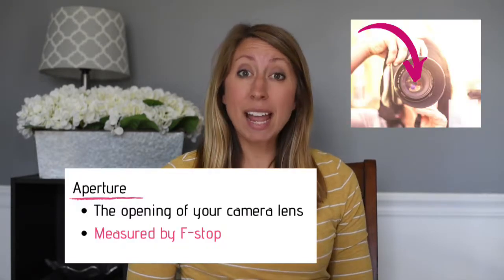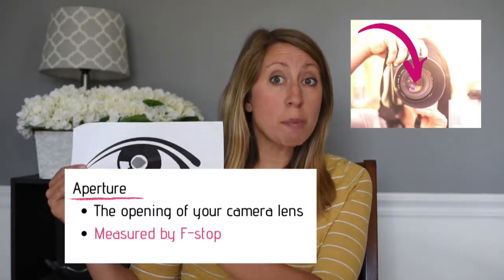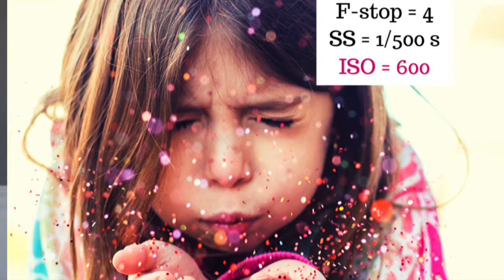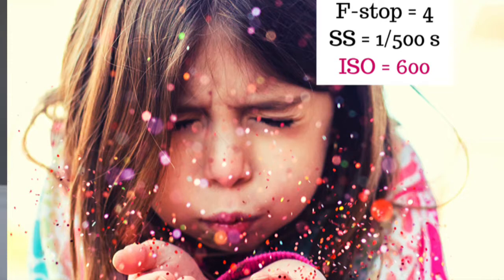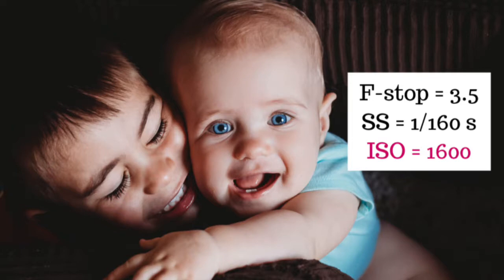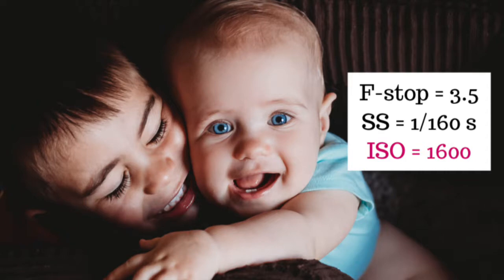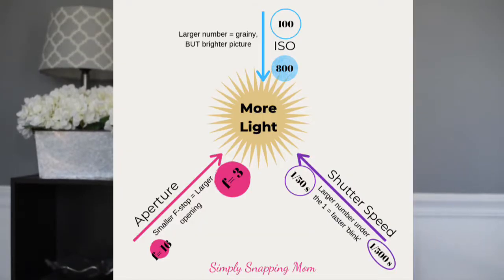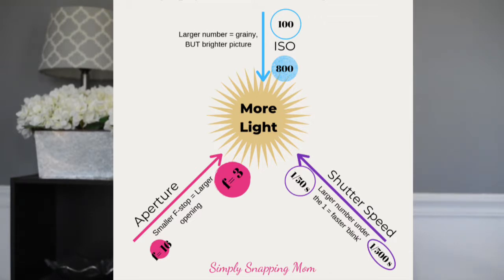Photography 101: Simplifying ISO and Manual Mode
Photography tutorial for beginners! If you want to learn photography, you need two things. An easy to understand visual guide, and the will to practice! I got you covered on #1. Watch this short video, which is part 3 of a 3 part video series. You will learn all about the ISO setting on your DSLR camera and start taking pictures that you love in manual mode!